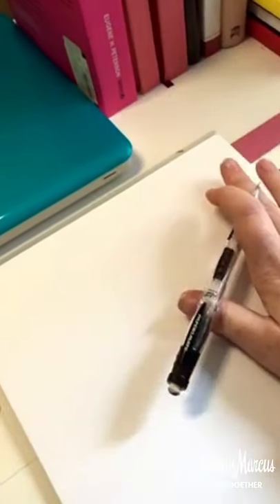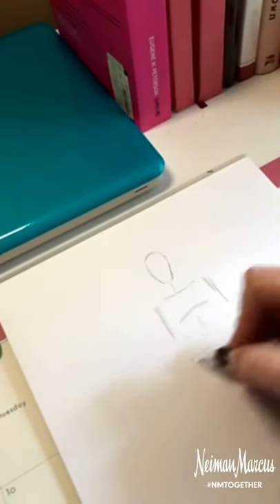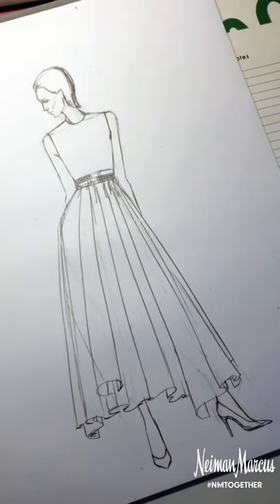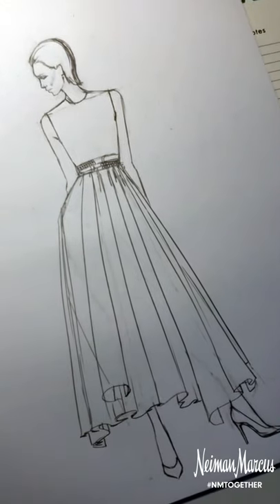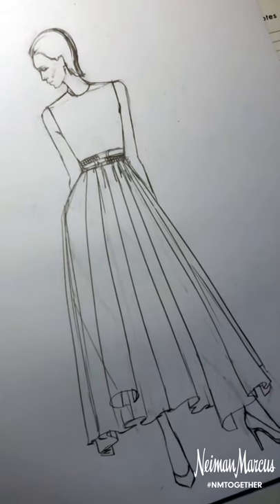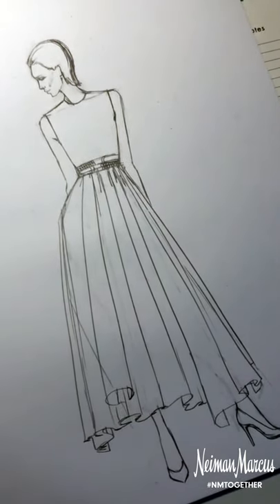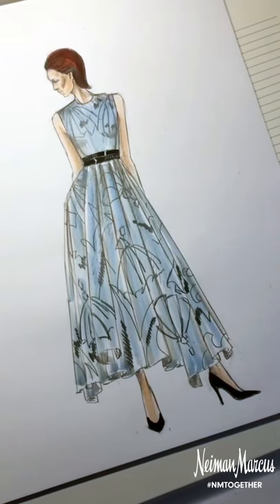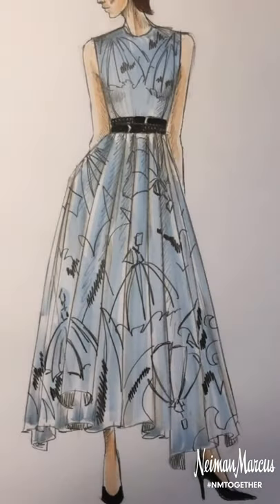Time Off Past-time: Fashion Illustration with Julia M. | Neiman Marcus Together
Ever wonder how style sketches come together?

Today, style advisor & budding fashion illustrator Julia M. shares her creative process with us as she sketches two of her favorite outfits from the spring collections. Follow along as the aspiring designer brings the styles to life in her sketchbook, then try illustrating an outfit you love!

Try sketching your favorite outfit!